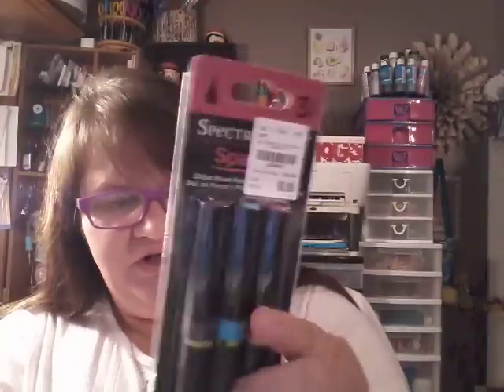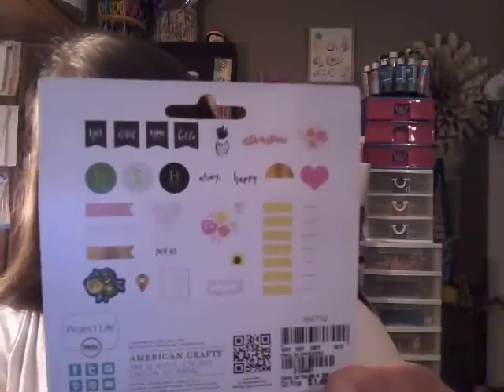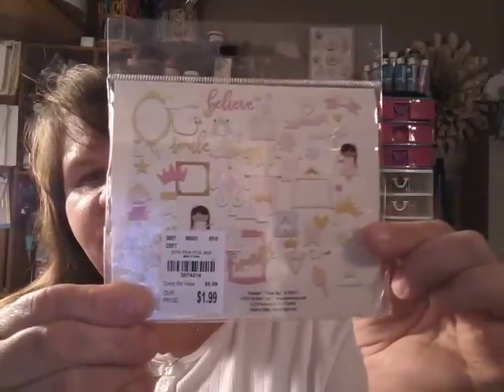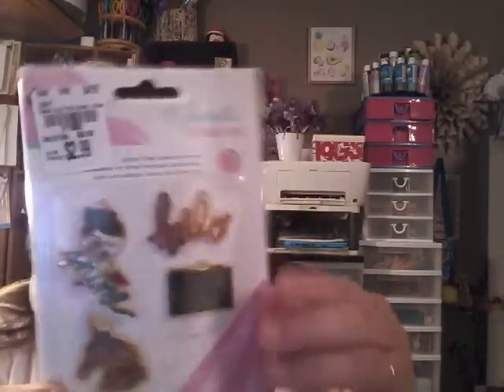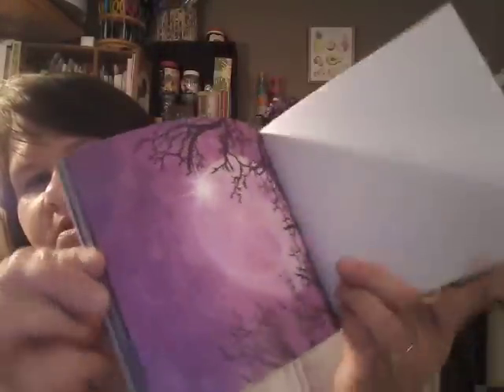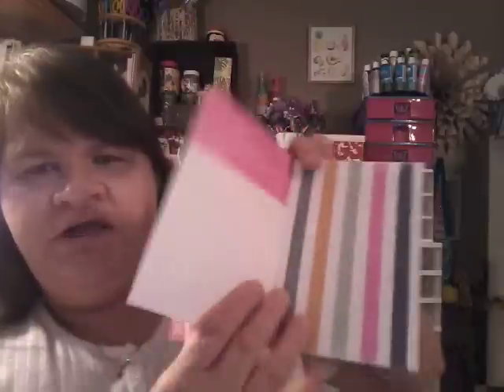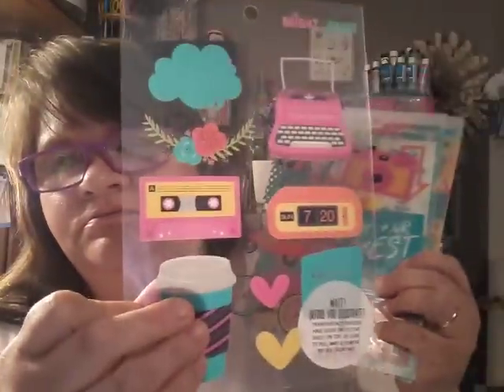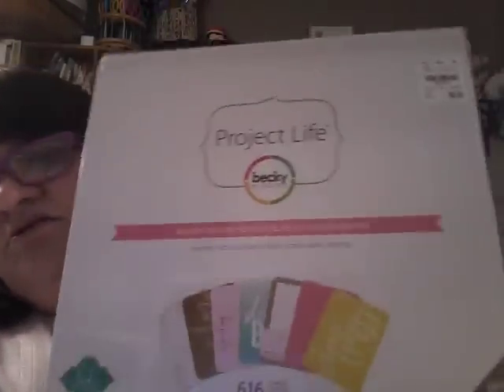TUESDAY MORNING shopping haul! Part 1